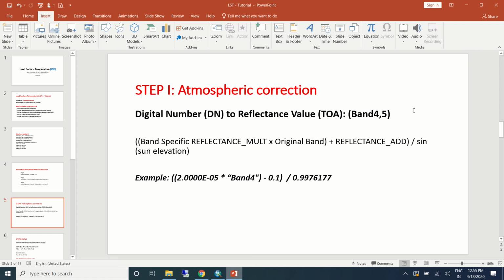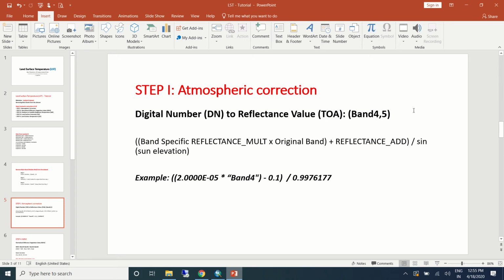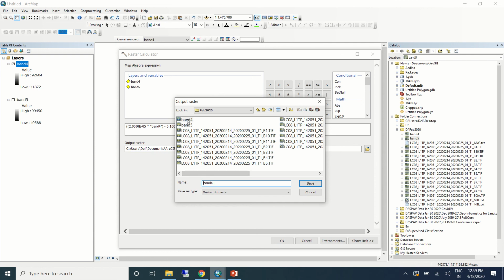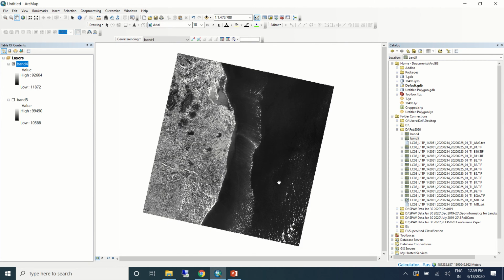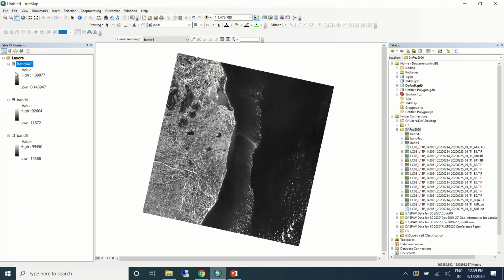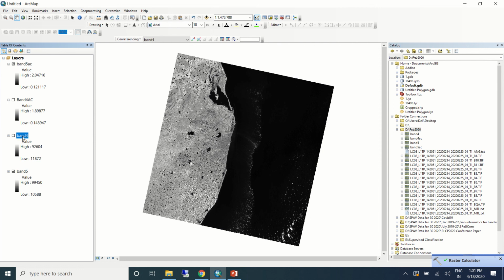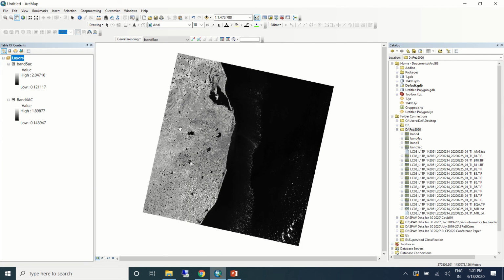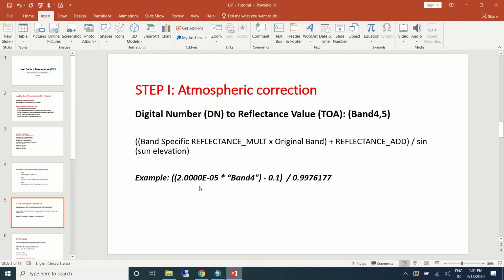Land Surface Temperature (LST) : Atmospheric Correction of Landsat dataset - Step 2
Digital Number (DN) to Reflectance Value (TOA): (Band4,5)

((Band Specific REFLECTANCE_MULT x Original Band) + REFLECTANCE_ADD) / sin (sun elevation)